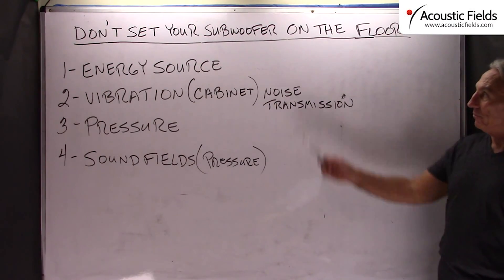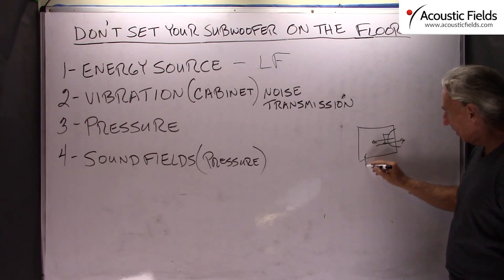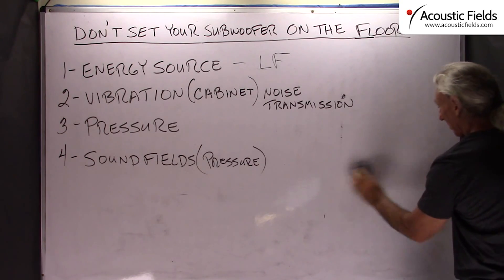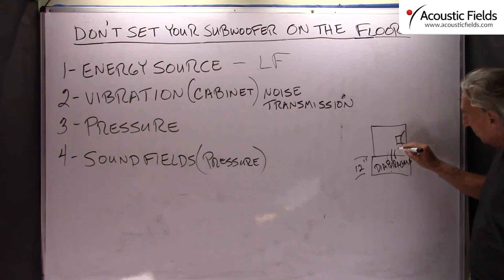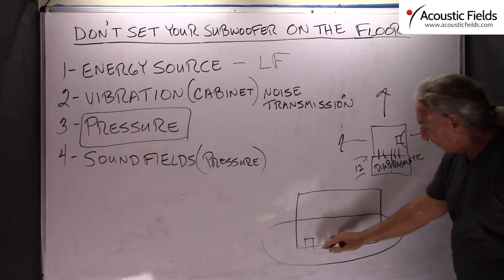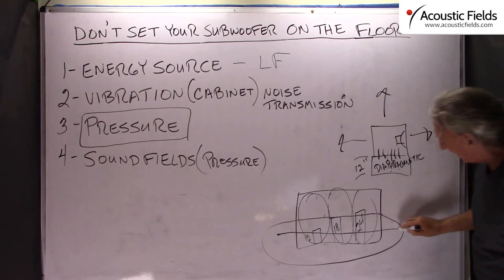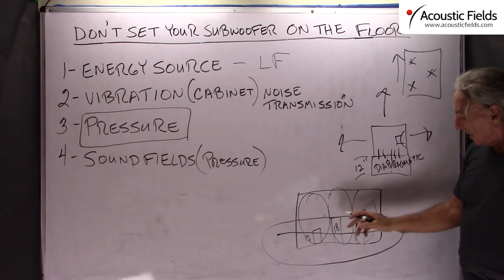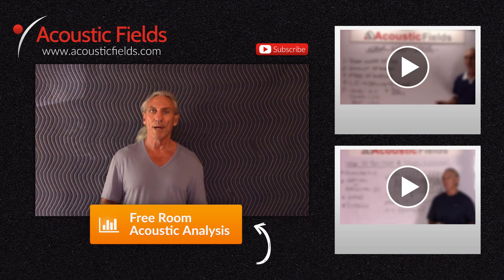Don't Set Your Subwoofer On The Floor!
- - Don't place your sub woofer on the floor. You have vibration and air born energy that won't be happy. Here's how you can absorb, elevate, and isolate at the same time.